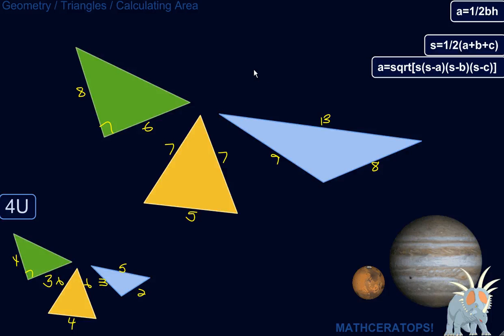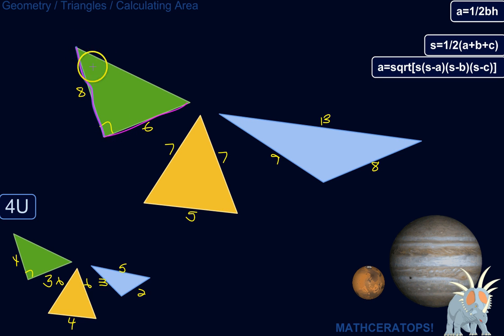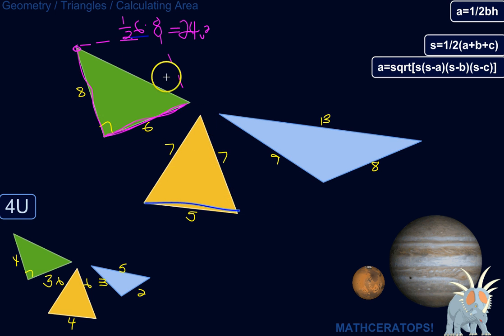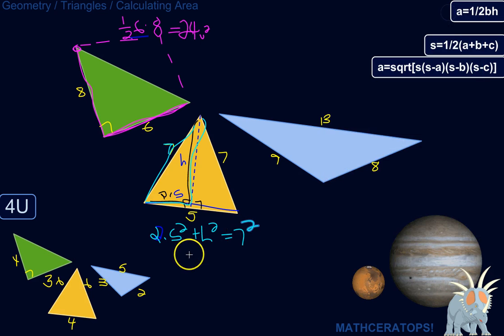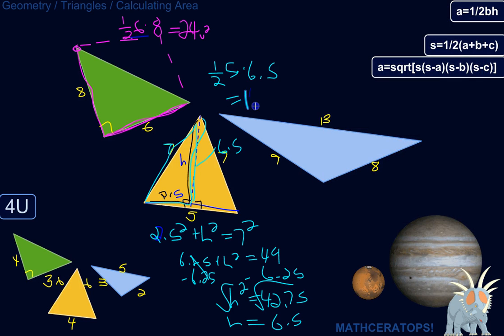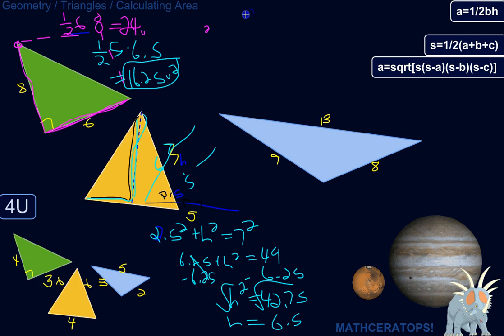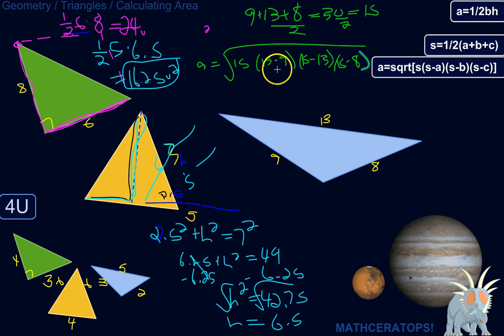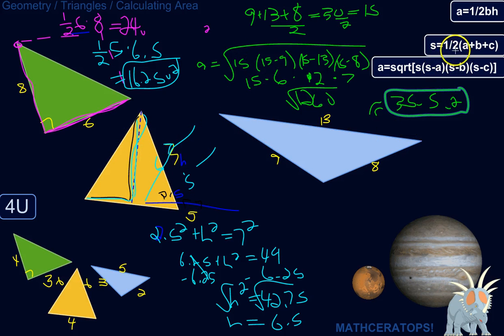Finding the Areas of Different Kinds of Triangles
| In this lesson, I'll show how how to calculate the areas of a right triangle (pretty easy), an isosceles triangle (a little harder, but still not that bad), and an obtuse triangle (a little involved, but really not terrible, using the ever-awesome Heron's Formula).